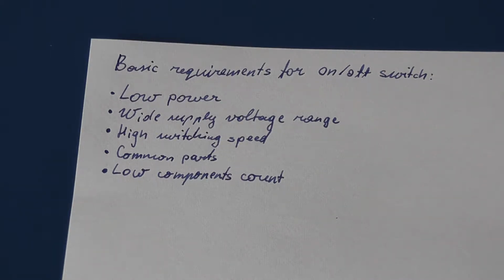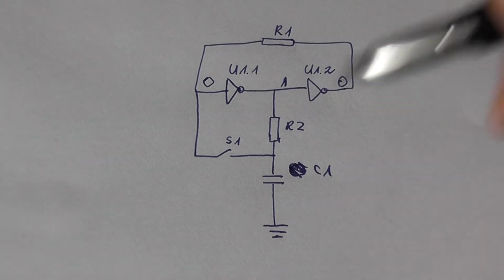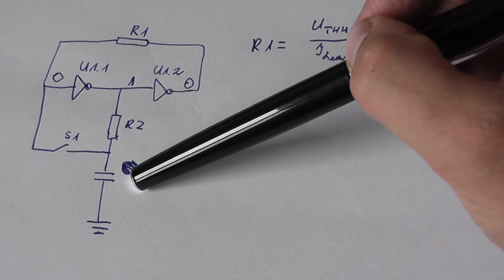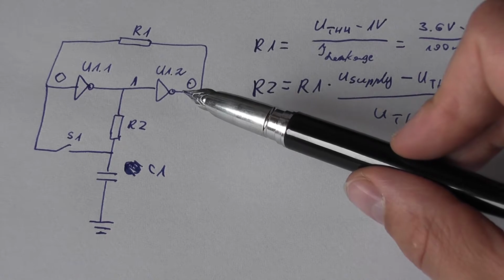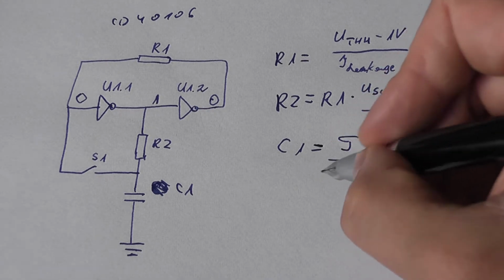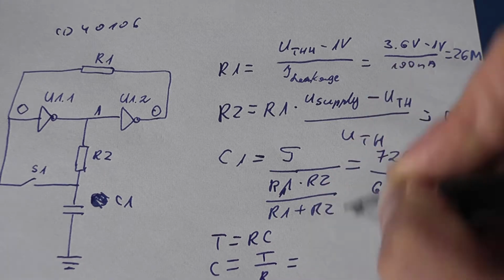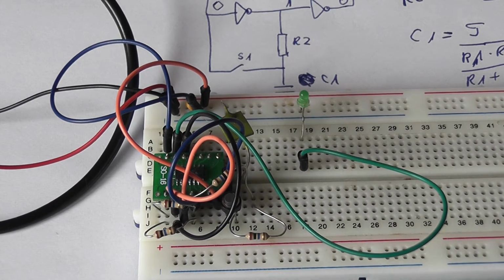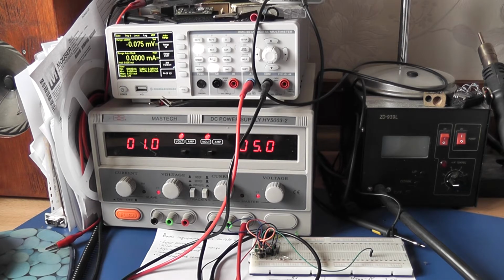ESDBlog #1 Electronic on/off switch circuit design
Tutorial shows how to design simple and reliable electronic switch based on CMOS logic with Schmitt trigger input.